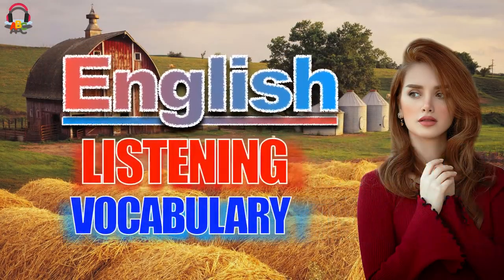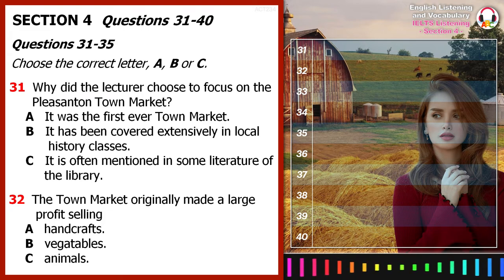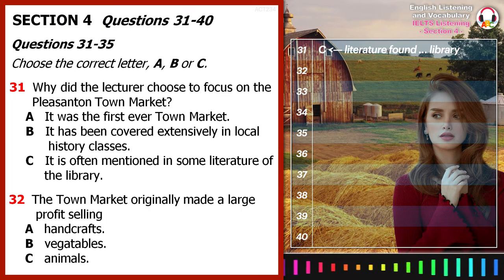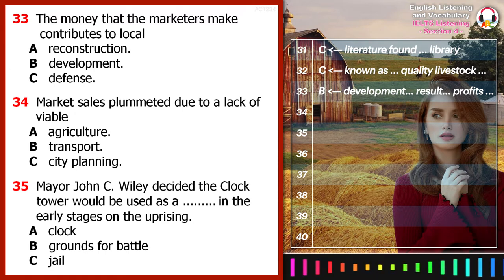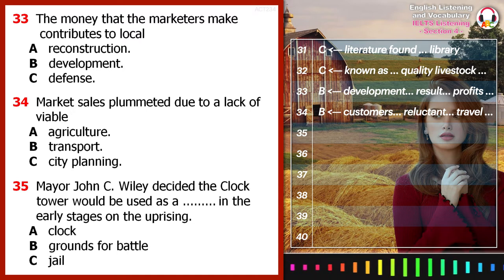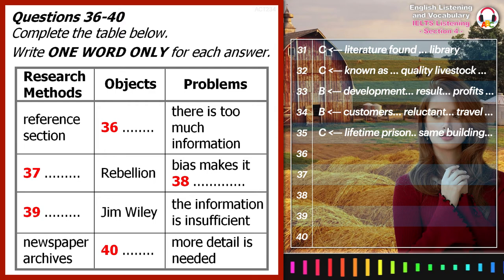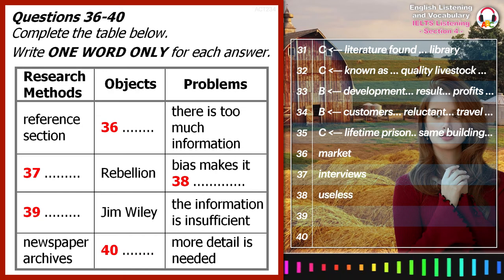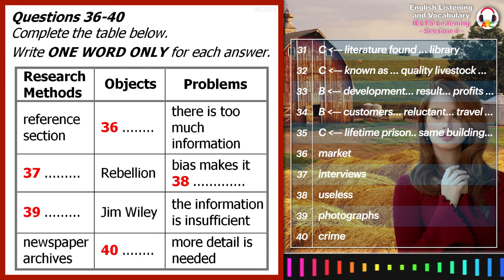Real IELTS Listening Test | Section 4 | Pleasanton Town Market